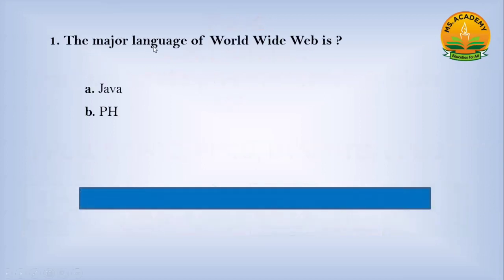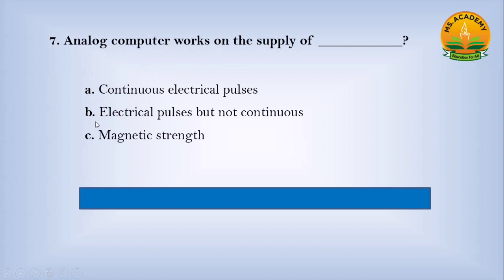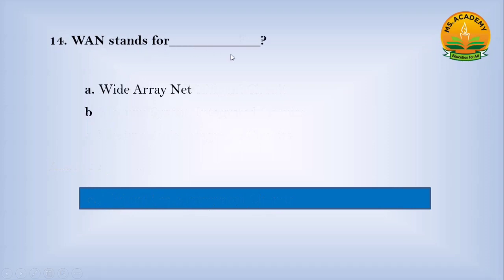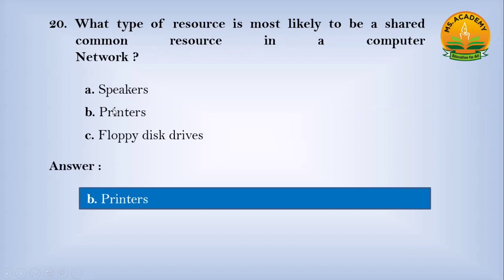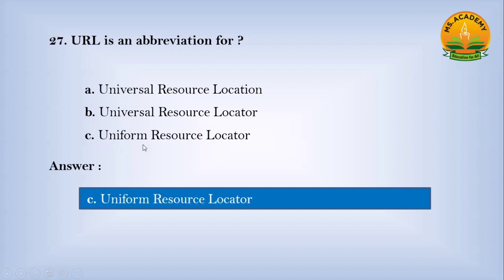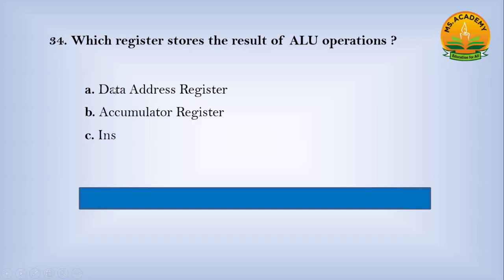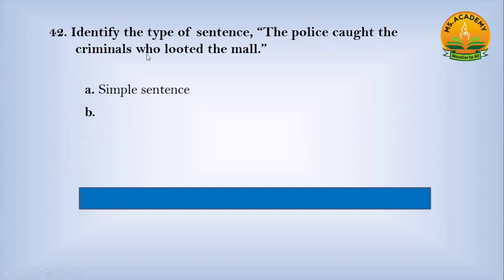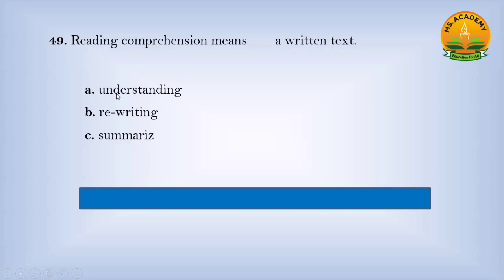Staff Officer CTD Test Mcqs / Important Mcqs For Staff Officer CTD Test / CTD Staff Officer Test